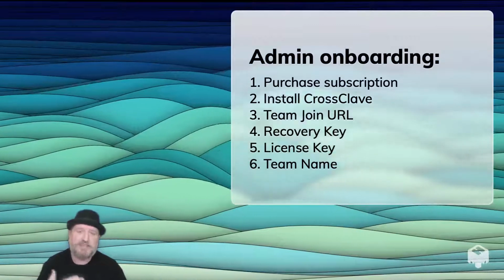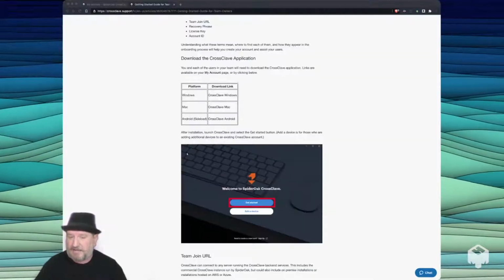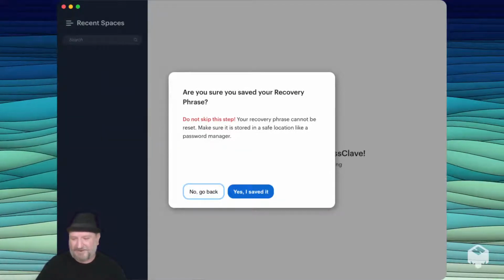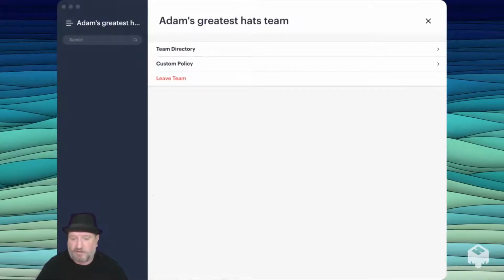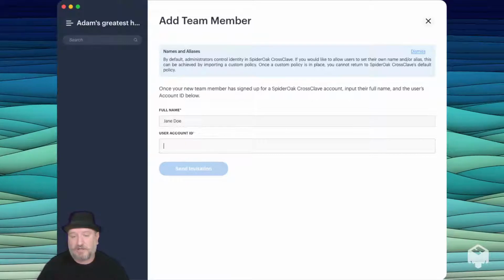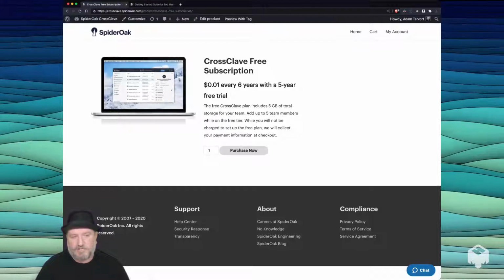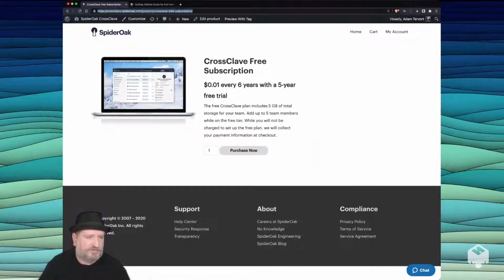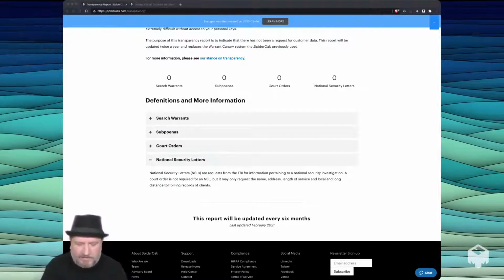CrossClave Team Creation and Onboarding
After signing up for CrossClave, what's next? Learn how to create a team, add users, and get going with secure collaboration.

For anyone who watches this broadcast and would like to get some free swag, please sign up for CrossClave (on any plan, including the free plan) then send an email to and we'll send you back a coupon for $10 worth of swag :)